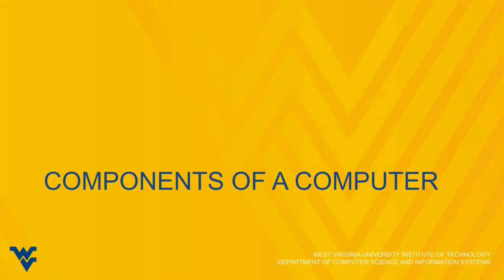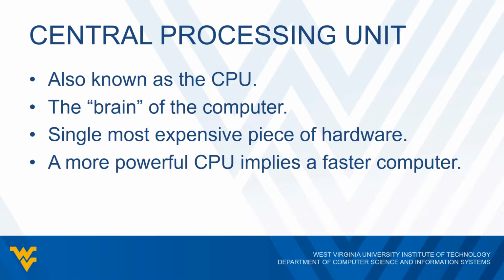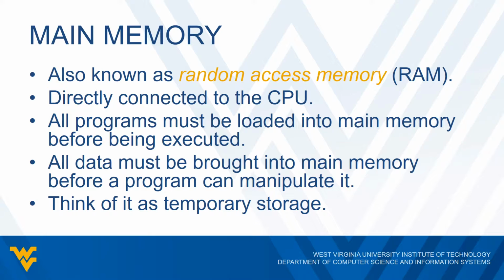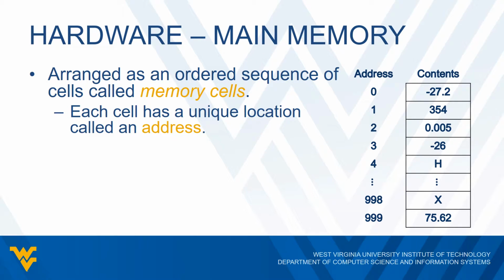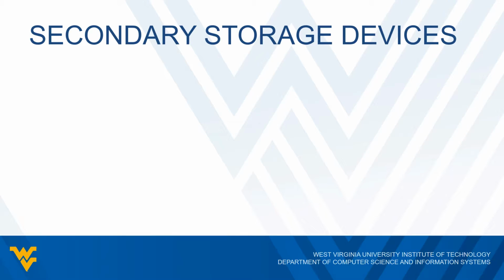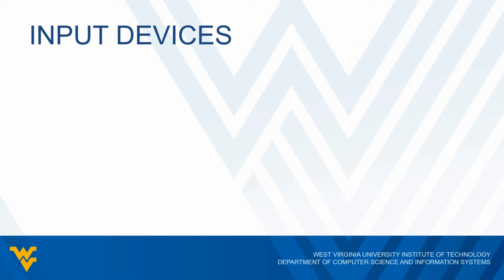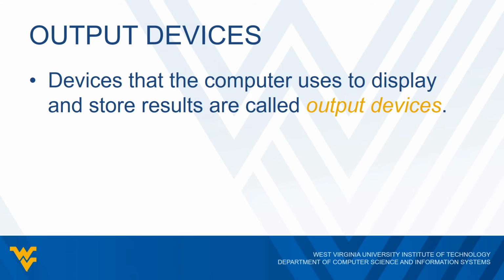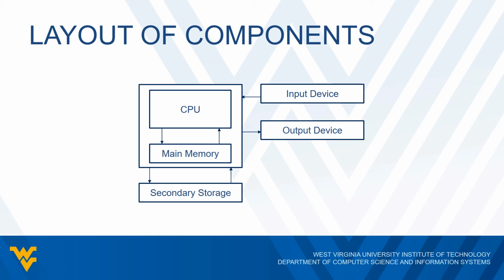ISYS 102, Lecture 1b